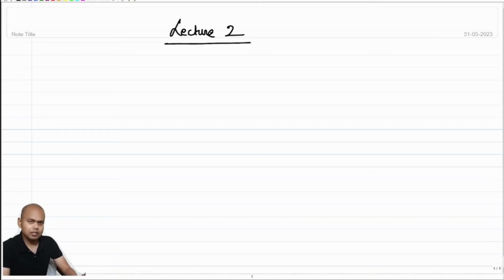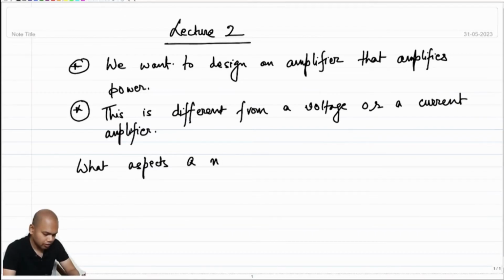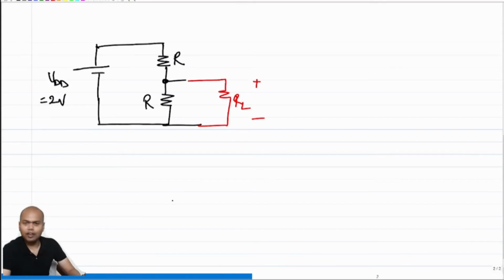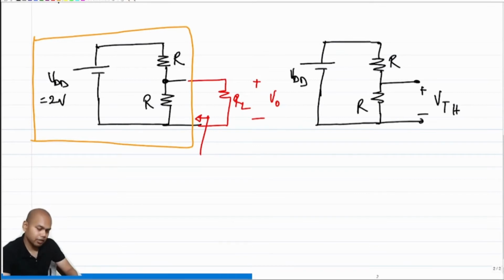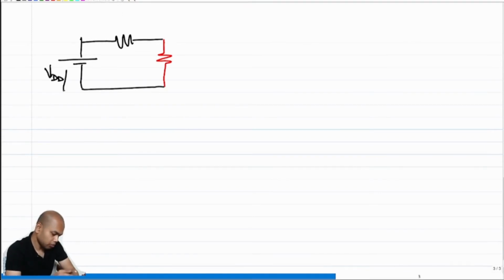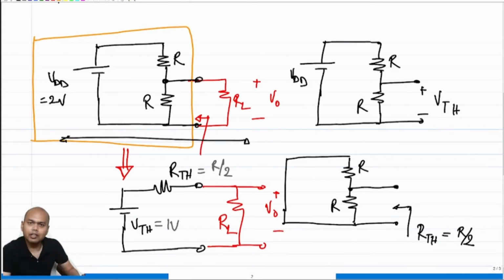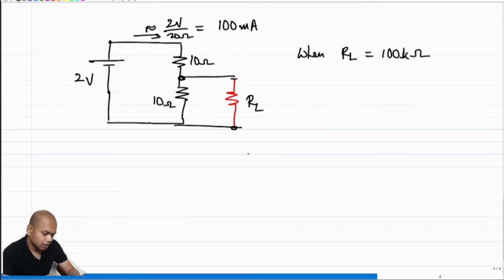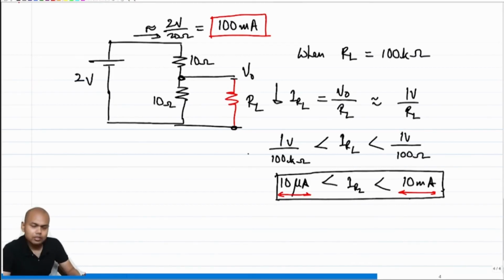Lecture 02 : Module 01